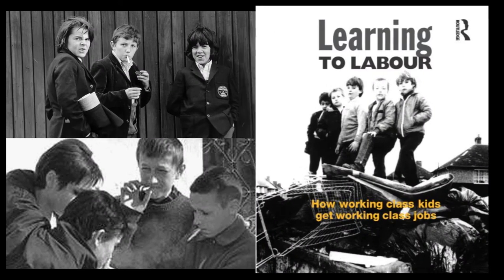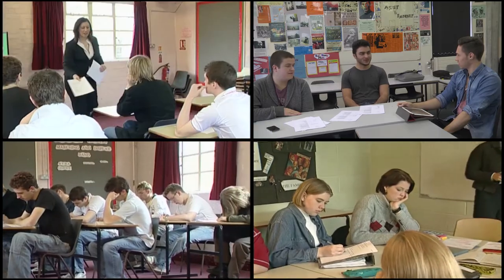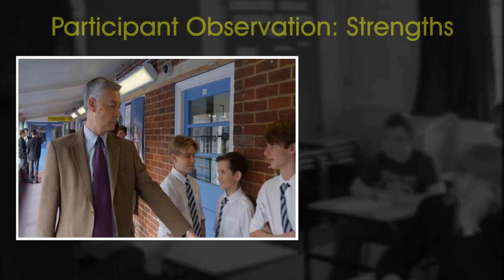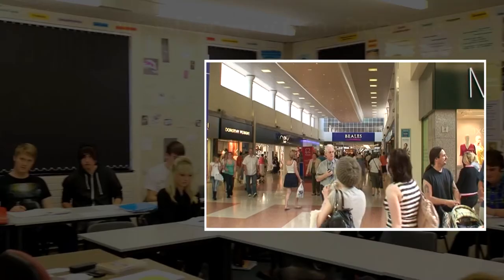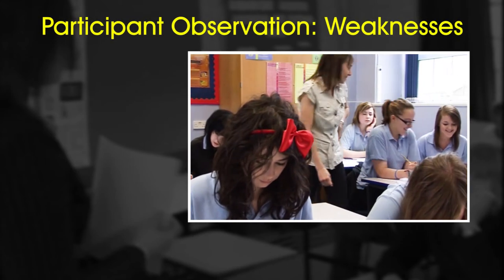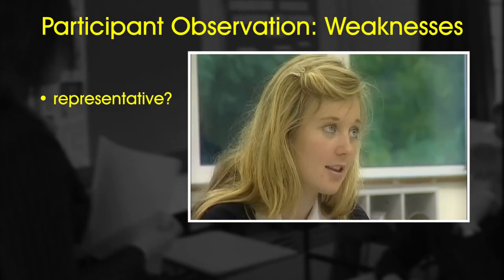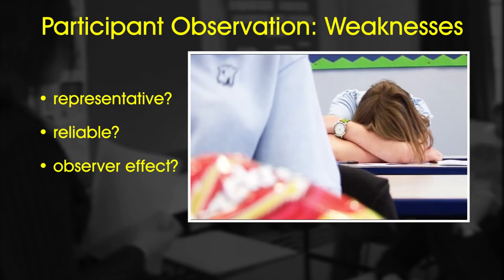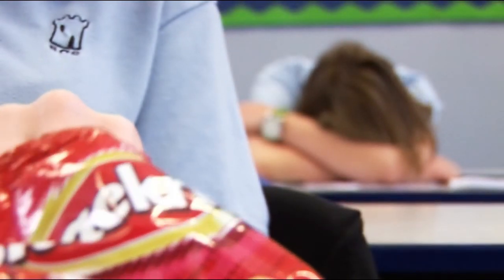Sociology - Participant Observation Research